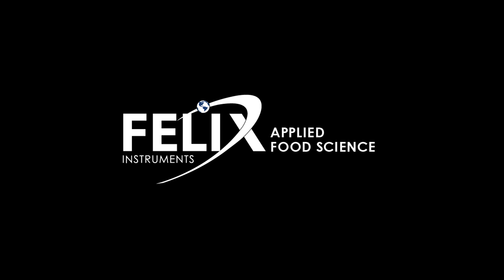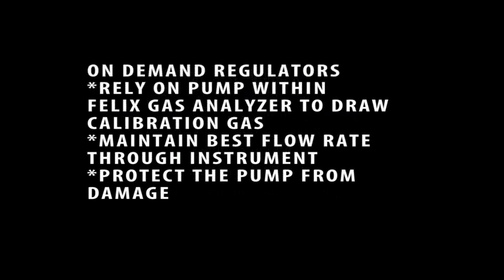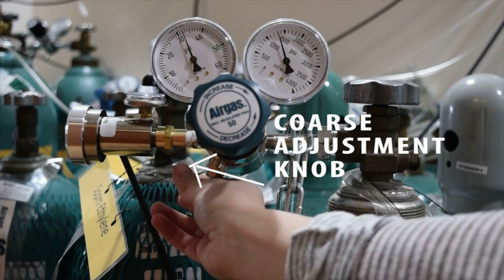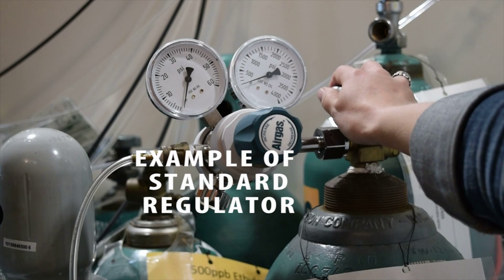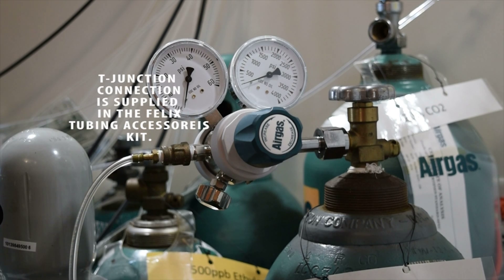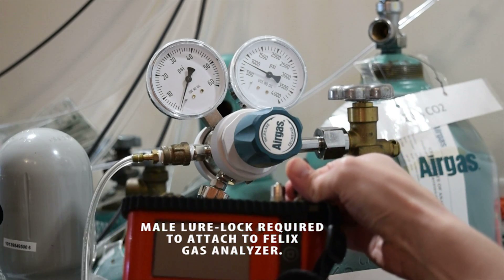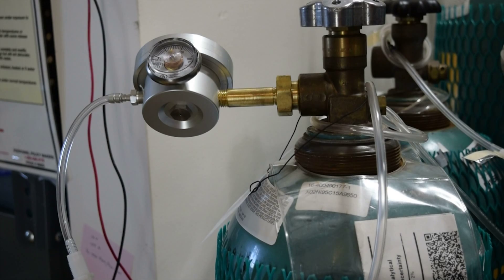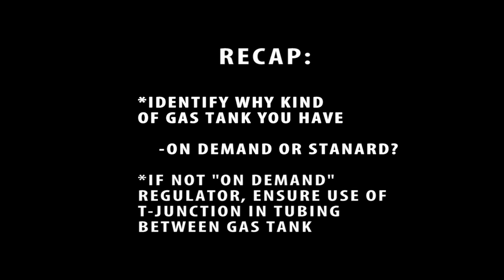Standard Gas Tank Attachment Tutorial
Learn how to properly attach a standard gas tank to a Felix gas analyzer. Still have questions? Find out more about our post harvest instruments